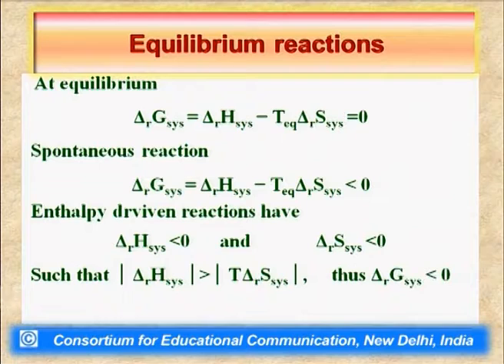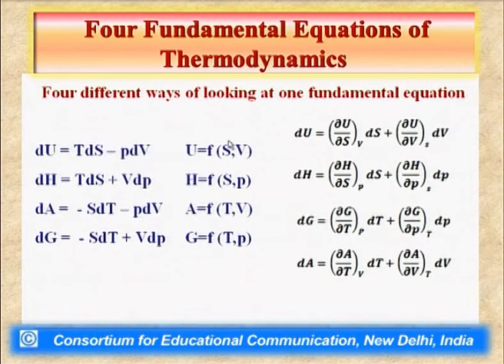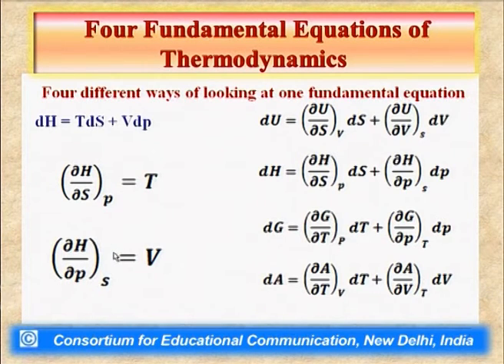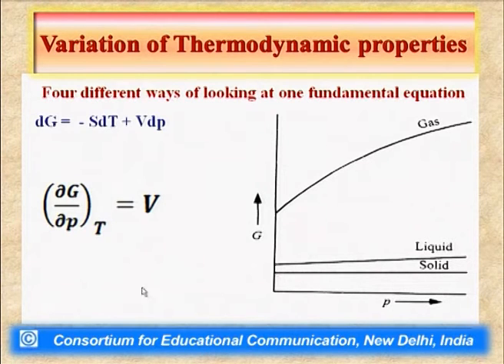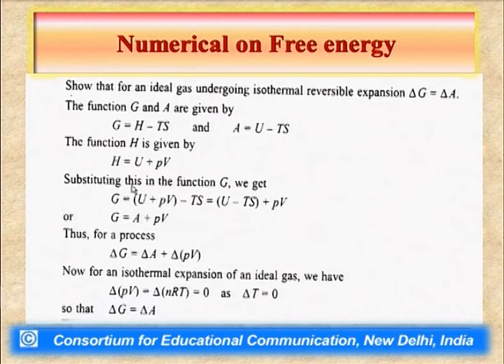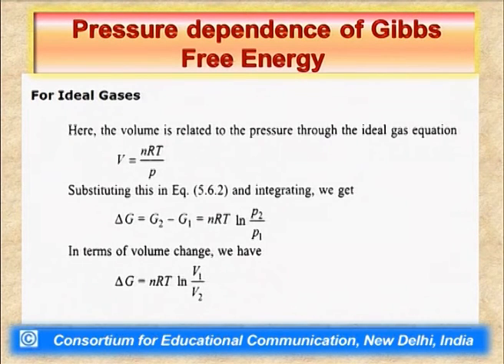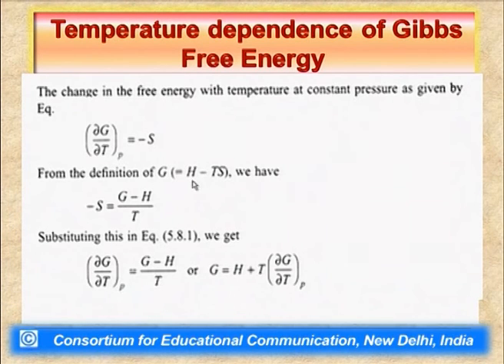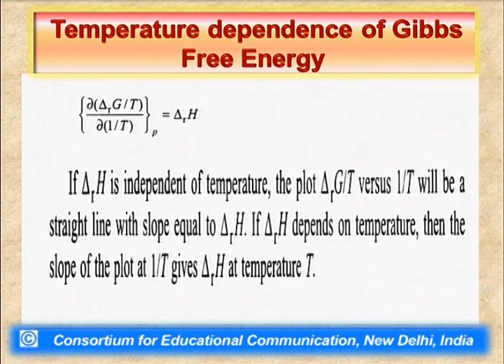Equilibrium Thermodynamic Properties - II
This Lecture talks about Equilibrium Thermodynamic Properties - II.